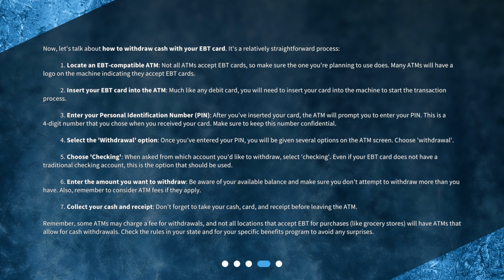How to Withdraw Cash Using an EBT Card at an ATM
What is the process for withdrawing cash using an EBT card at an ATM? • Learn how to easily withdraw cash using your EBT card at an ATM! In this informative video, we'll walk you through the process step-by-step, from understanding what an EBT card is to locating an EBT-compatible ATM and entering your PIN. Don't miss out on accessing your benefits directly – watch now!

00:00 • How to Withdraw Cash Using an EBT Card at an ATM
00:24 • What is an EBT Card?
00:50 • Can I Withdraw Cash with My EBT Card?
01:22 • How to Withdraw Cash at an ATM with Your EBT Card